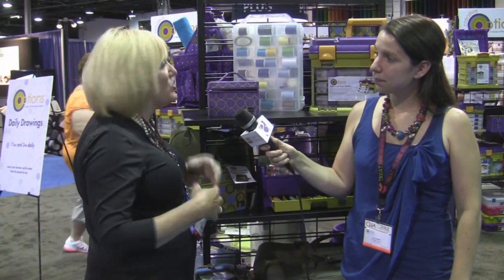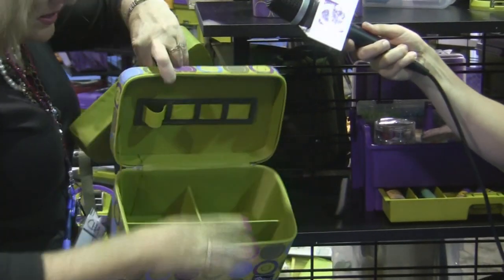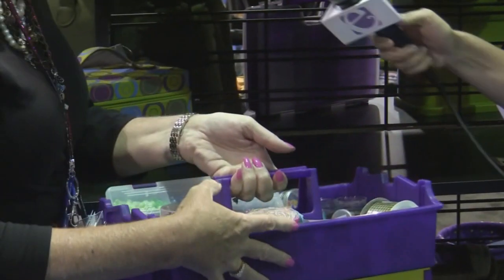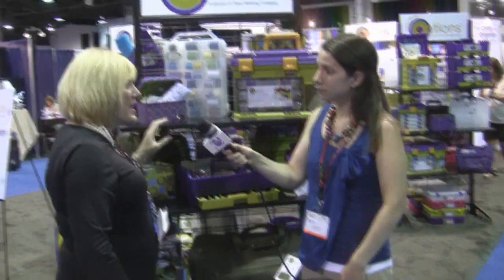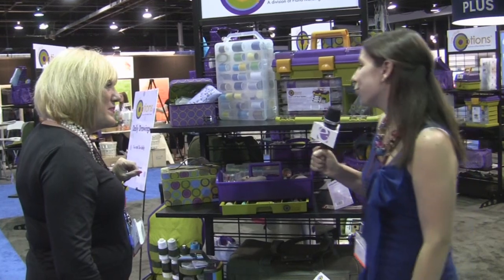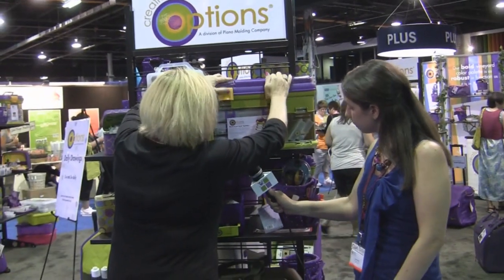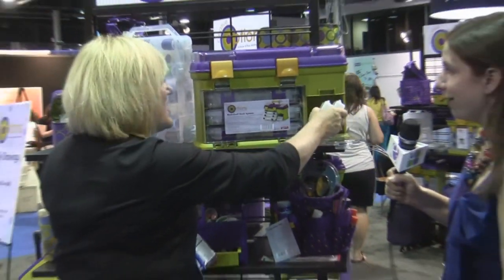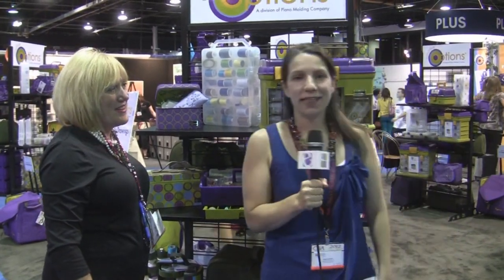Creative Options Craft & Hobby Storage Solutions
Kathy at Creative Options walks us through some of the best ways to organize your crafting and hobby products. Check out the various NEW storage containers available from Creative Options.